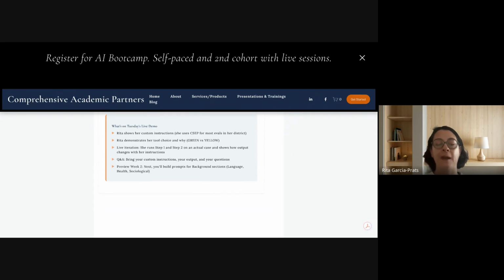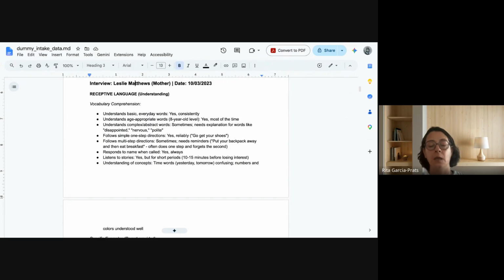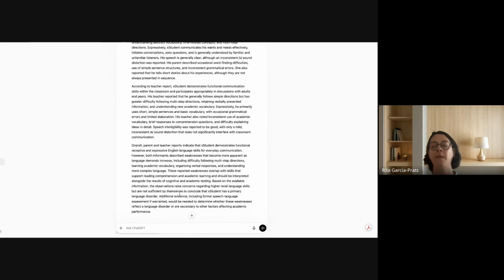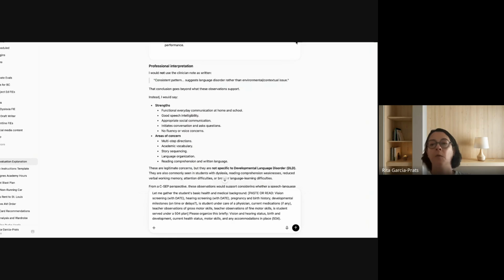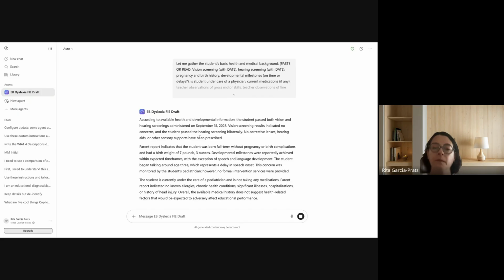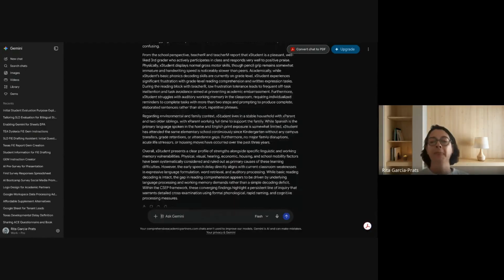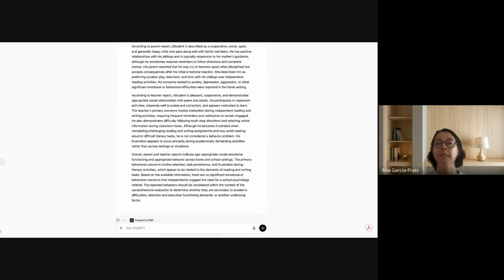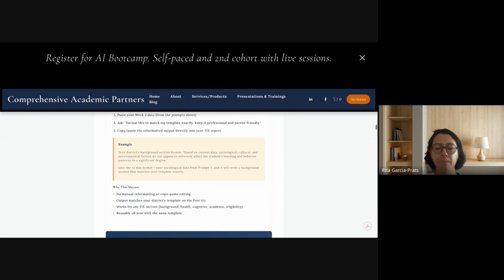Self-Paced AI Bootcamp Video 2